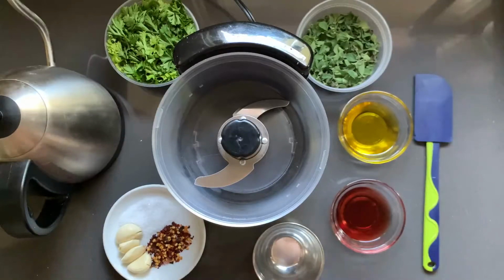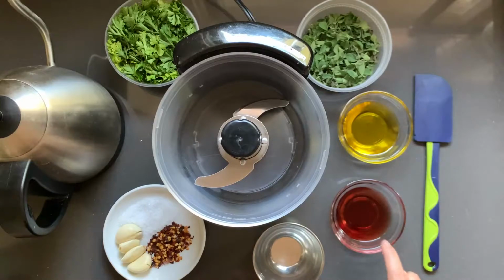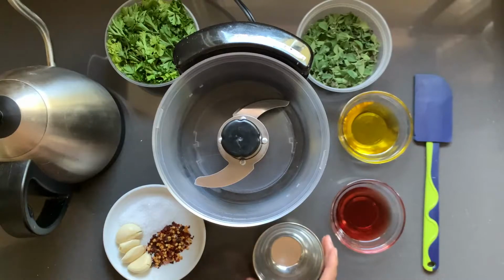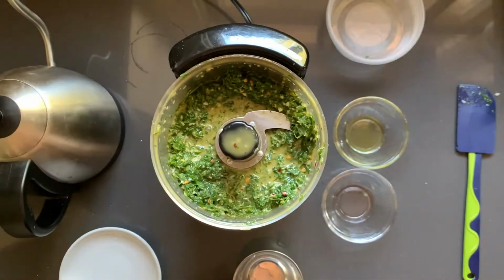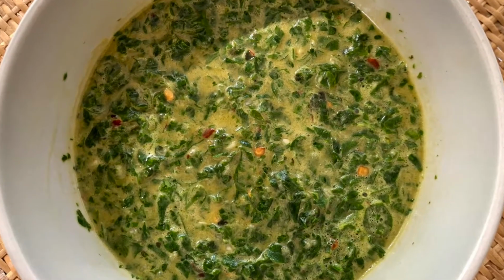Herb Basics: Easy Chimichurri Recipe | Chimichurri Sauce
Chimichurri is a luscious green sauce used as topping for grilled meats in Argentina. During my research, I found that this herb sauce is essential to their ritual, the ASADO. It’s a full day commitment to fire, grill, meat and friends. Tip, do not call it barbecue or you’ll be tangoed out.

We’re using soft herbs and hard herbs to make this herb sauce. Parsley as the soft and oregano as the hard herbs. By the end of this video you’ll learn how to make chimichurri sauce.

Want to know more about the origin of chimichurri? Read this article from BBC Travel’s Culinary Roots.

Chimichurri Recipe:
1/2 cup hot water
1/2 tbs. coarse sea salt
1/2 head garlic, separated into cloves and peeled
1 tsp. crushed red- pepper flakes
1/2 cup packed fresh flat-leaf parsley leaves
1/2 cup fresh oregano leaves
1/8 cup red-wine vinegar
1/4 cup extra-virgin olive oil

Kitchen Supplies:
Food processor, hot water kettle, spatula

Steps:
1. Process, water, salt, garlic and red pepper flakes for 1 minute
2. Add herbs, oil and vinegar, process for about 1 minute or desired texture
3. Serve over plant or animal-based proteins, as well as, roasted vegetables.

Let me know what you end up making to elevate your nutrition in the comments below.

Take your time, breathe, pay attention to the herb’s transformation before your eyes and savor all the flavors and textures.

and signup for the bimonthly newsletter to stay grounded, nourished, active and connected.

You deserve to be happy and healthy. Until next time!